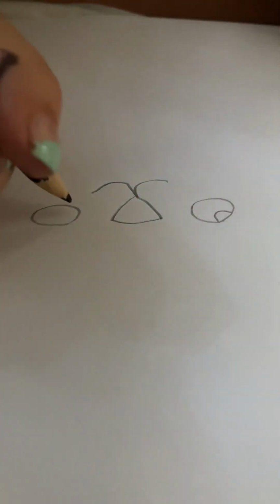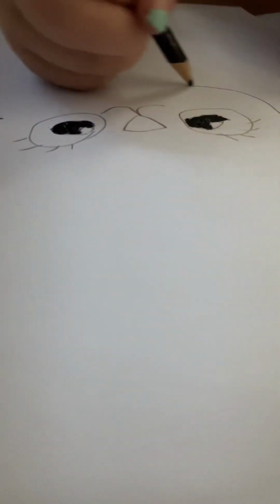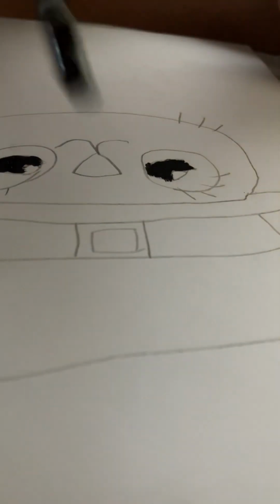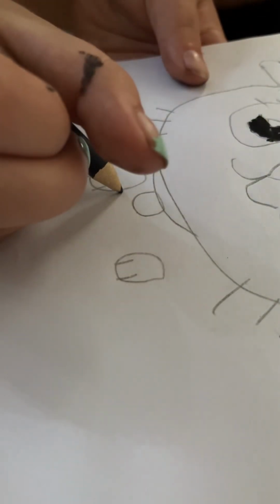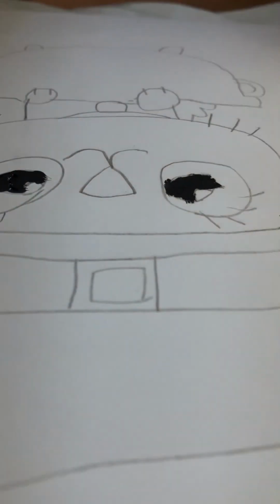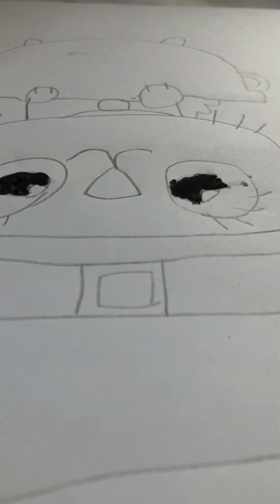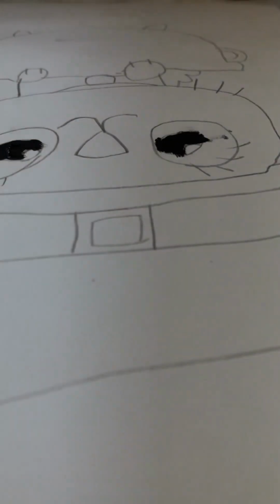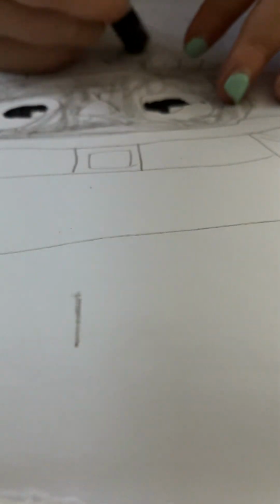How to draw a cute Saint Patrick’s Day kitten